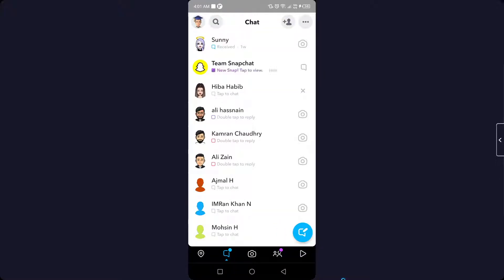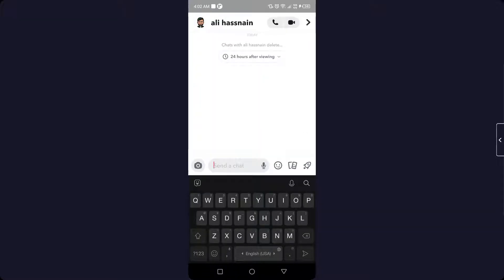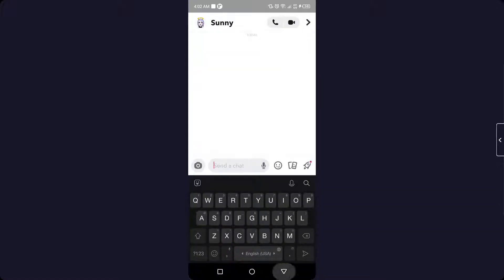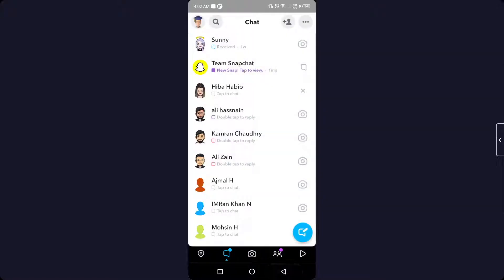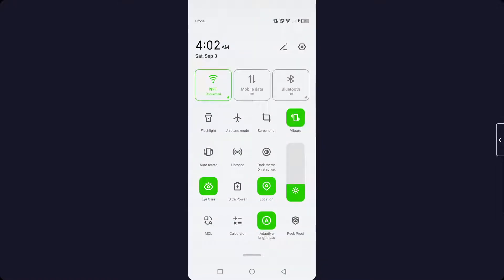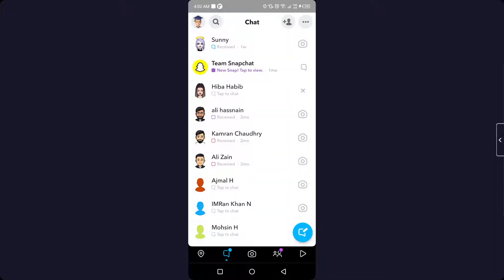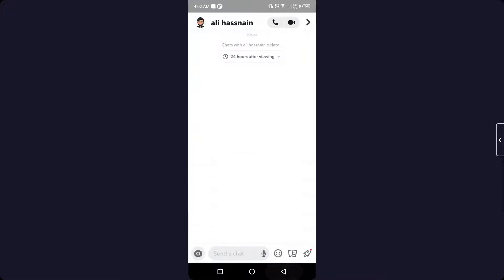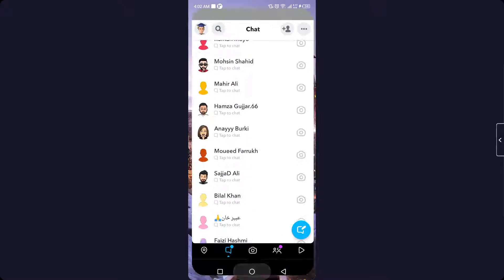How to Record Snapchat Without Them Knowing